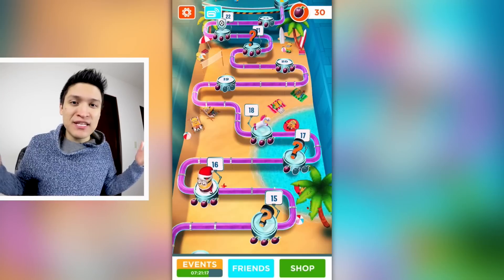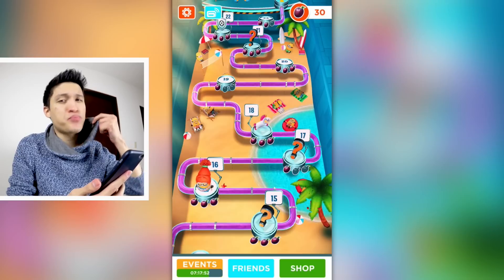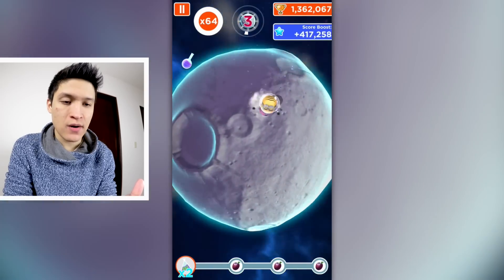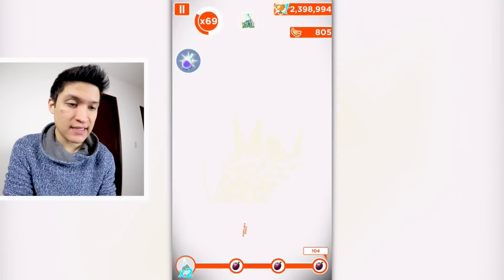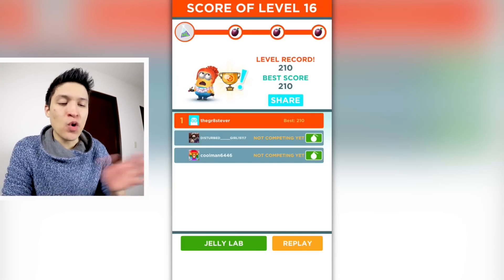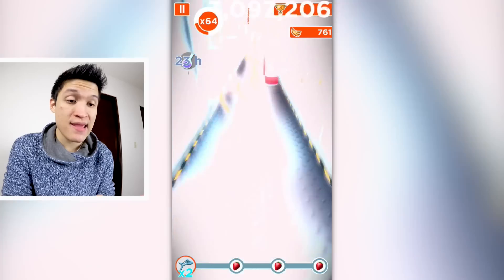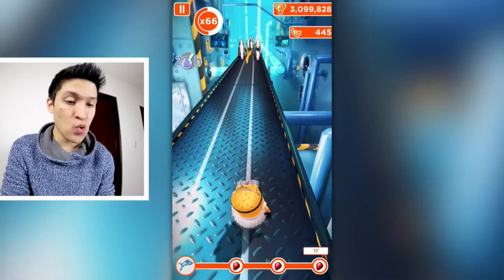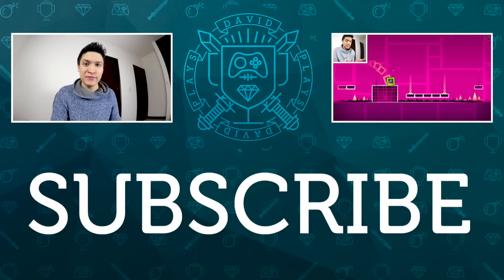HIGHEST SCORE EVER!!!! Despicable Me: Minion Rush (iPhone Gameplay)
What's New in Version 2.5.0 of Despicable Me: Minion Rush:

THE ARCTIC BASE! This new area is full of snow, speed, and science! Take on cool new levels with unique obstacles and discover the TOP SECRET area: The Arctic Base interior!
- Join a special holiday quest to help Dr. Nefario and recover lost decorations and gifts as you run through The Arctic Base
- Unlock the Snowboard mini-game by completing the holiday quest
- 12 Days of Deals: Check back every day for holiday promotions and login rewards